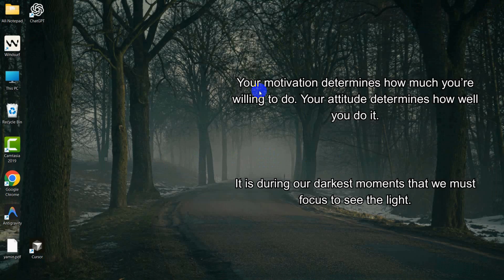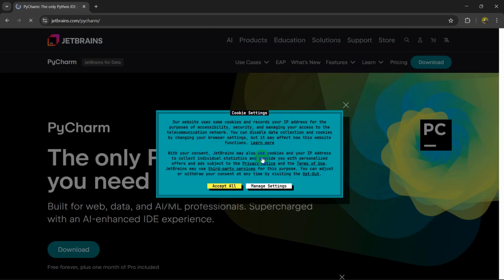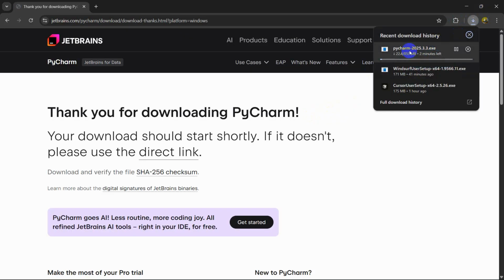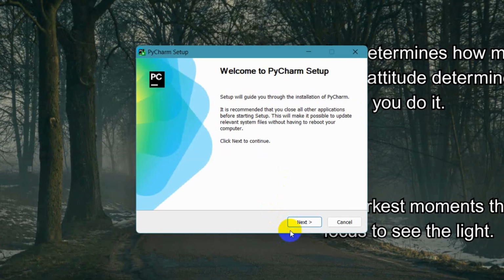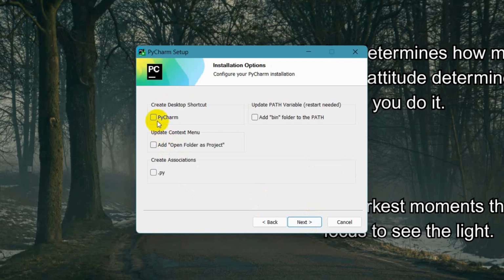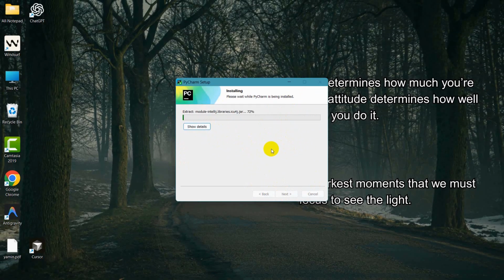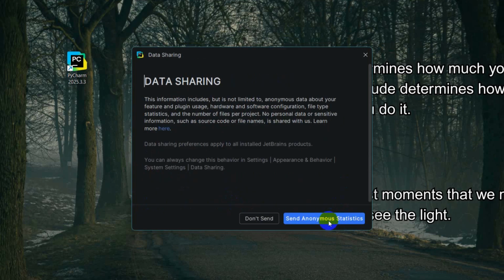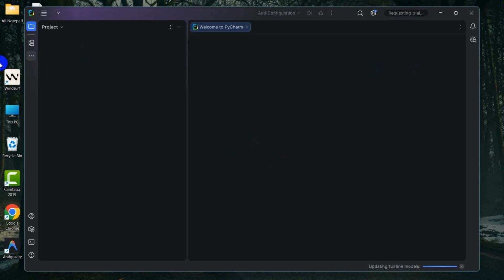How to Download & Install PyCharm on Windows PC (Fast & Easy)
Learn how to install PyCharm on Windows step-by-step in this beginner-friendly tutorial. In this video, you’ll download and install PyCharm Community Edition on Windows 10 or Windows 11, set it up properly, and get ready for Python development.

PyCharm is one of the best IDEs for Python, widely used by beginners and professionals for web development, automation, and data science. This guide will help you install PyCharm without any errors and configure it for your first Python project.

💡 In this video, you’ll learn:

How to download PyCharm on Windows
PyCharm installation step-by-step
Difference between Community & Professional edition
Initial setup and configuration
How to create your first Python project

Perfect for beginners starting with Python, Django, automation, or data science.